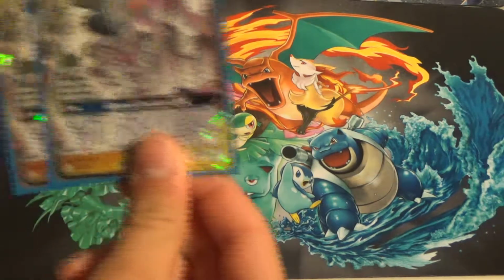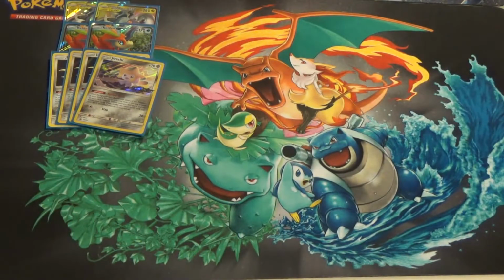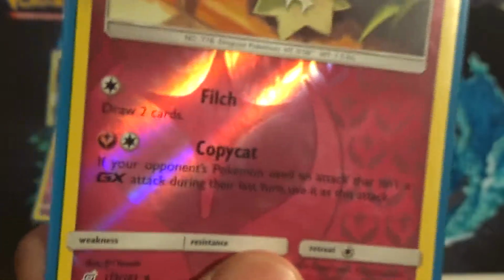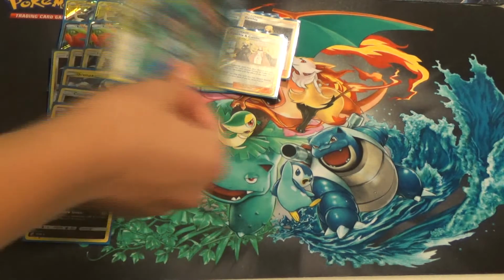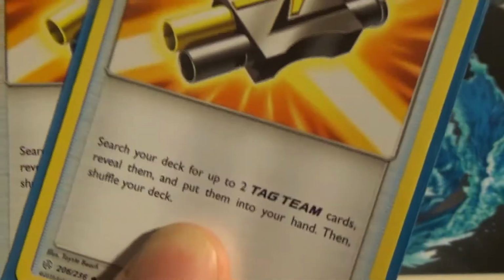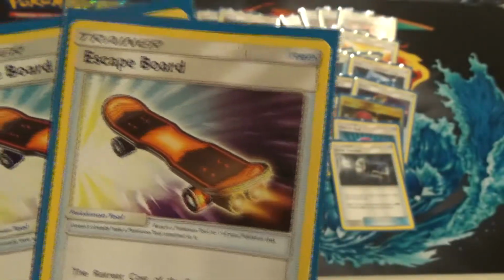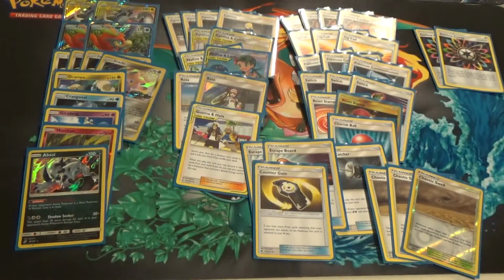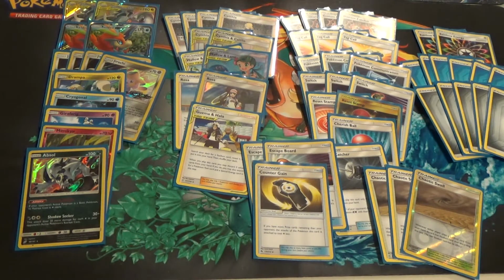ADP Keldeo Decklist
Reviewing one of the best decks in the format!